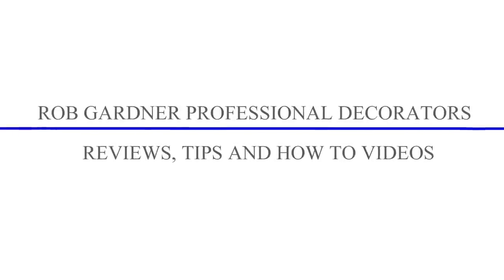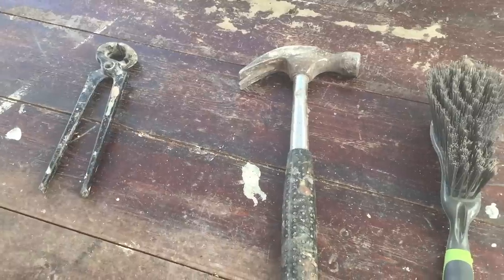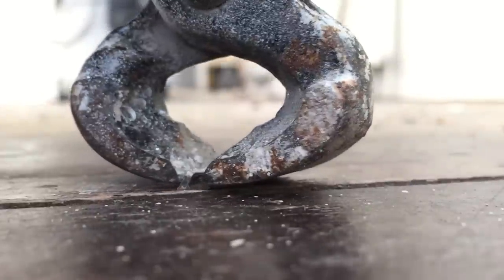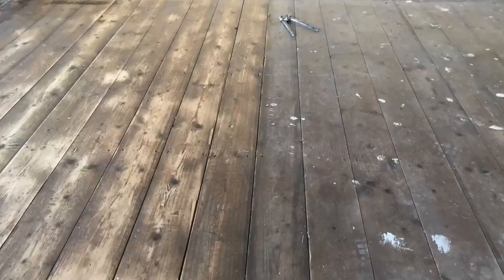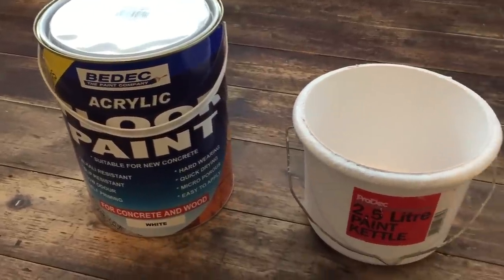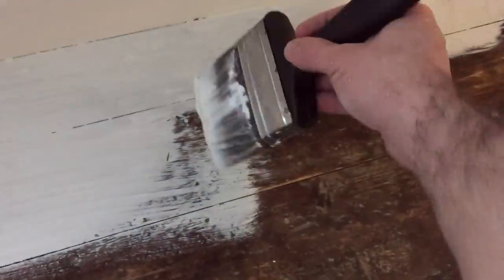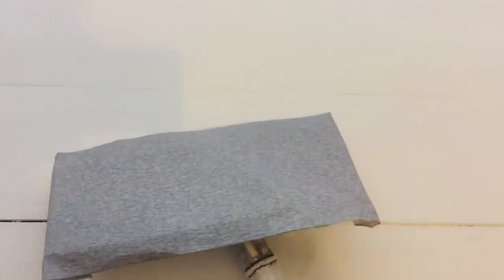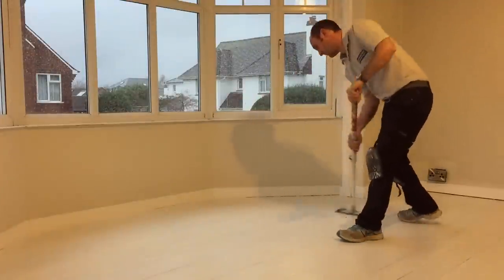Painting a wooden floor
This video is about Painting a wooden floor